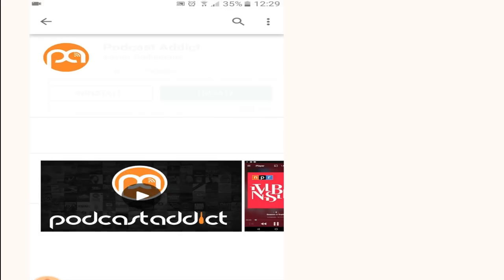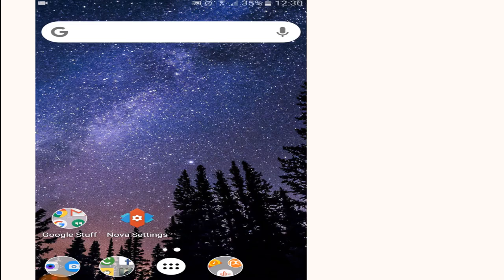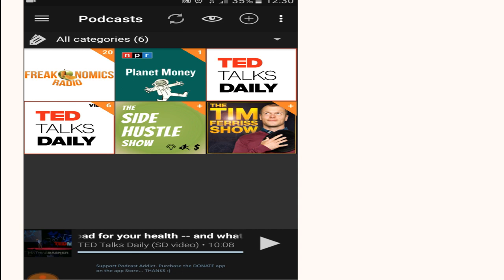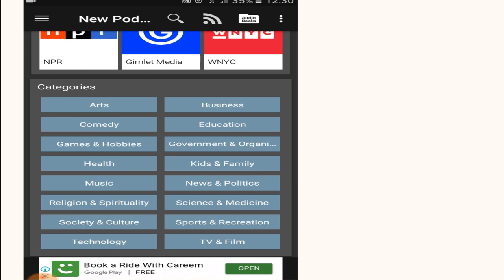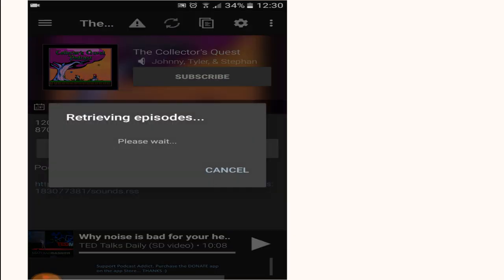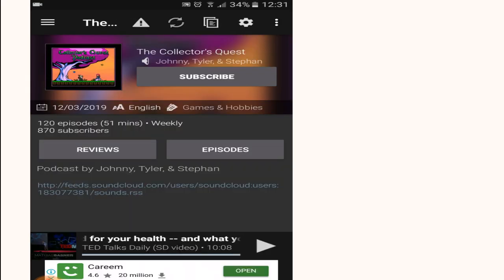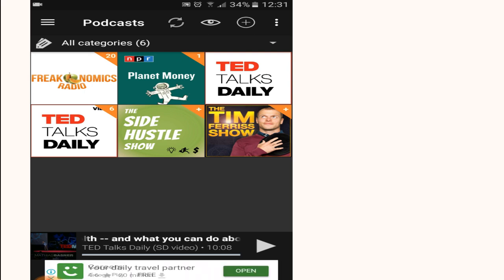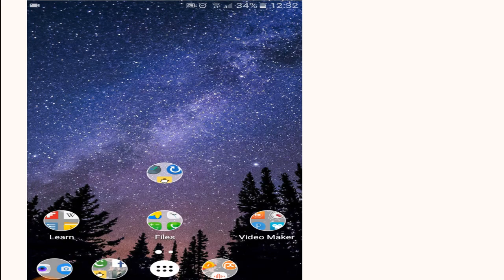Best Free Podcast App for Android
Best app to listen podcasts offline or online on android phone for free 2019 | Use this android app to listen some of the best podcasts available on the internet for absolutely free | One of the best app that lets you download any podcast episode for free

About the video: This video shows you how you can listen to free podcasts right on your phone. You can download the podcasts audio to listen to them later or you can watch the video of the podcast online. Almost all the best podcasts available on the internet can be found on this app. (This video is not sponsored)